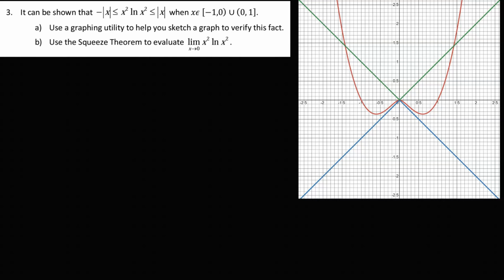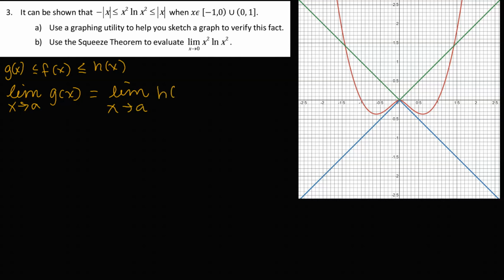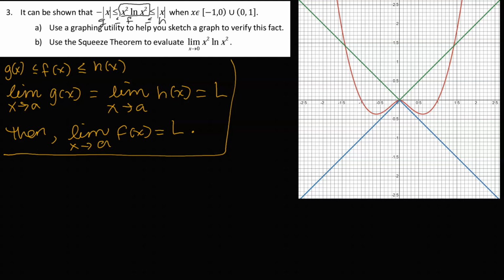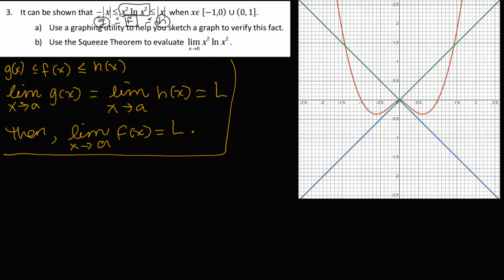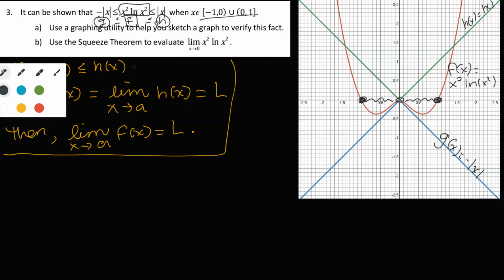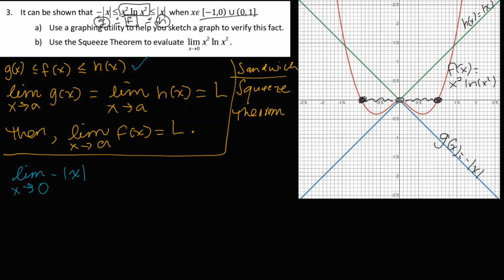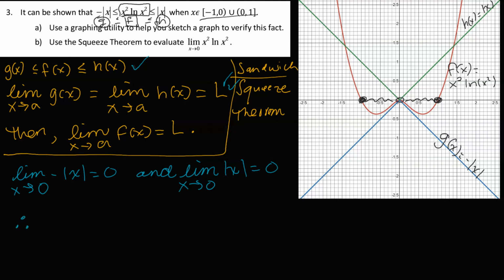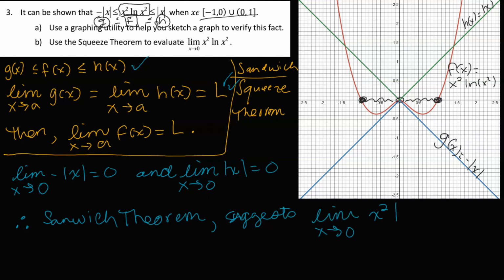Exam 3 Review #3 - Application of the Sandwich/Squeeze Theorem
Apply the sandwich or squeeze theorem to compute the limit